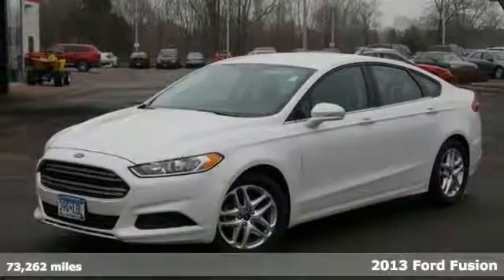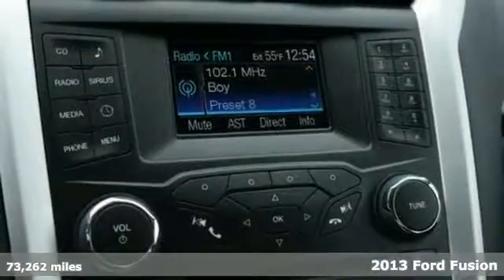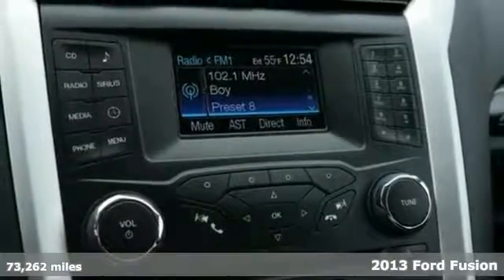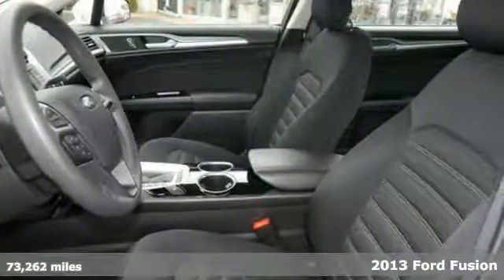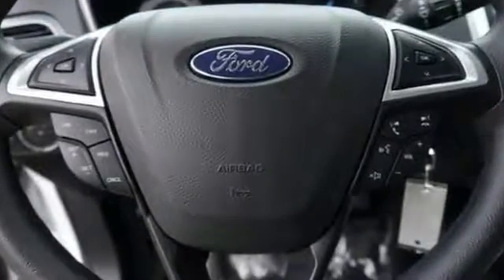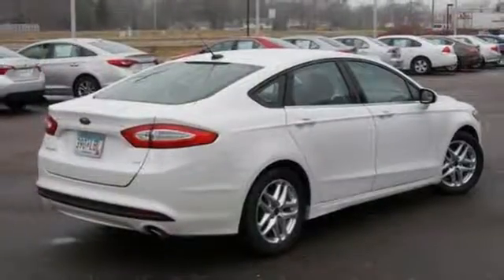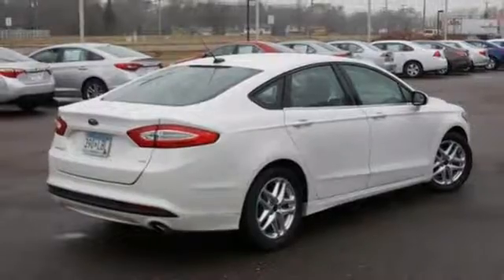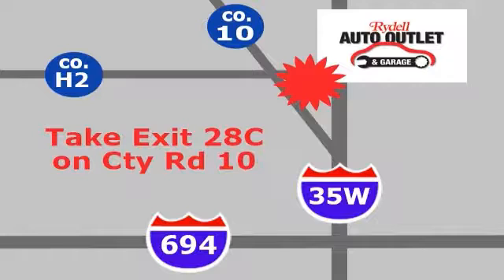2013 Ford Fusion Minneapolis MN St-Paul, MN M78328X - SOLD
Year: 2013
Make: Ford
Model: Fusion
Trim: 4dr Sdn SE FWD
Engine: 2.5 L 4 Cyl. Cyl.
Transmission: Automatic
Color: White Platinum Metallic Tri-coat
Interior: Charcoal Black
Mileage: 73262
Stock #: M78328X
VIN: 3FA6P0H75DR275804

Address:
2375 County Road 10